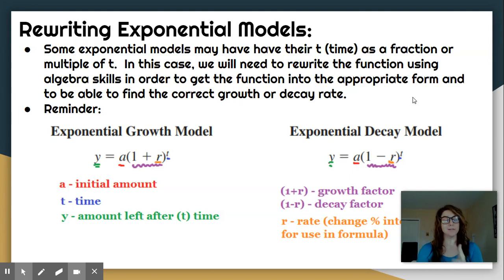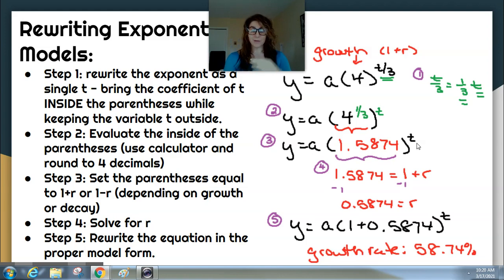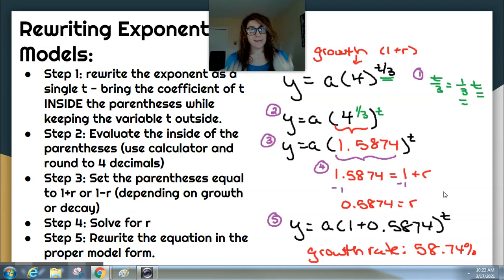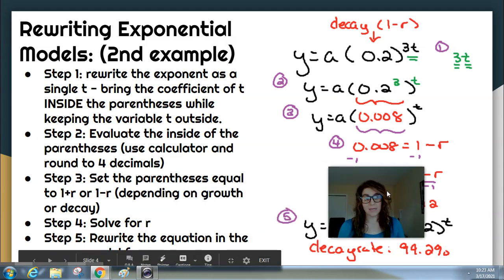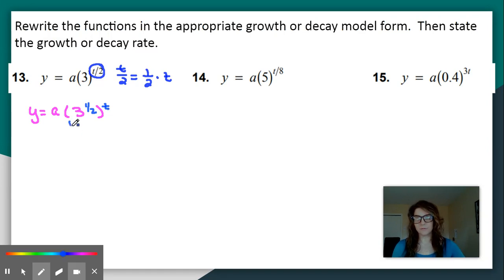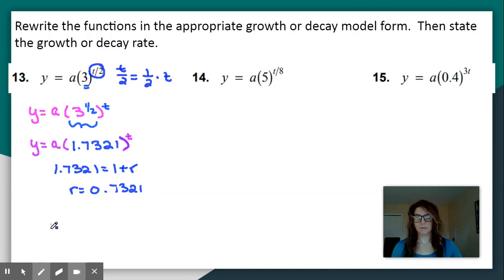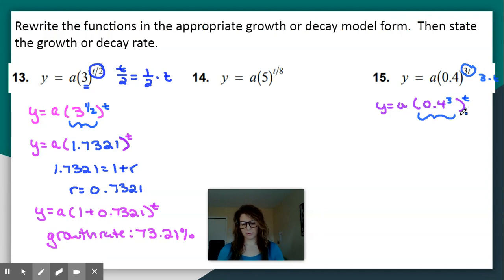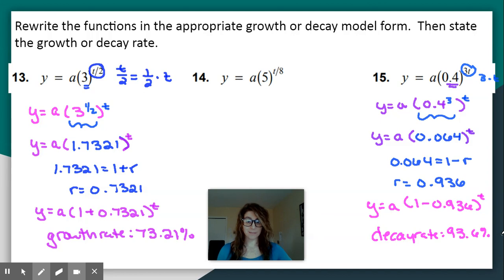Exponential Growth & Decay - Part 3 - Rewriting Forms